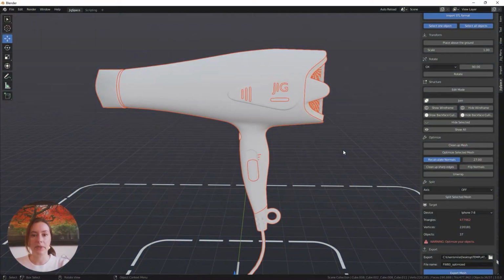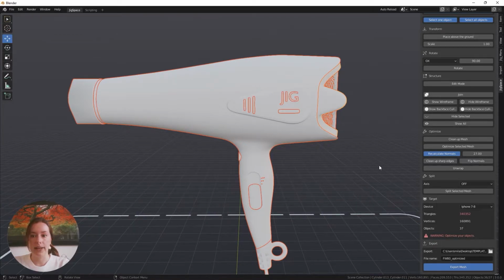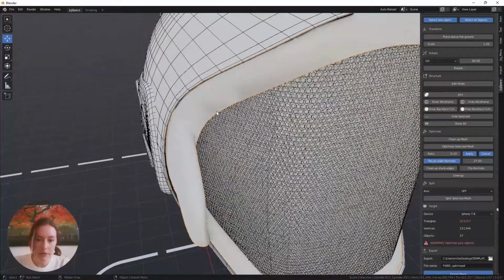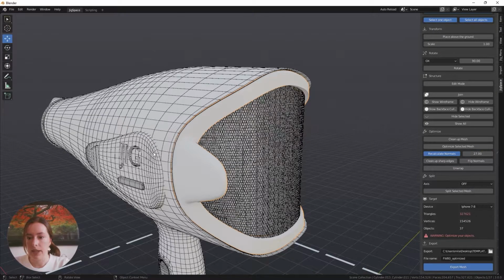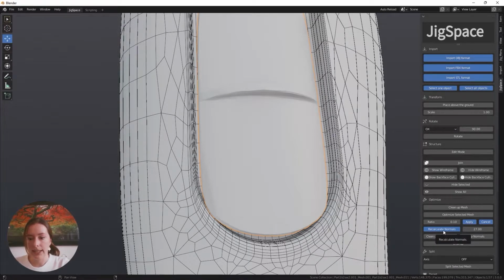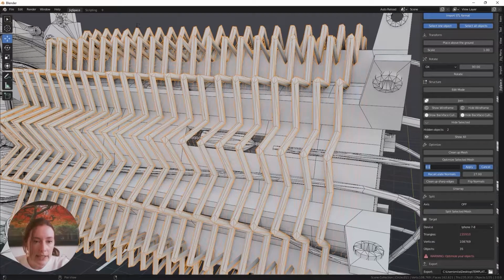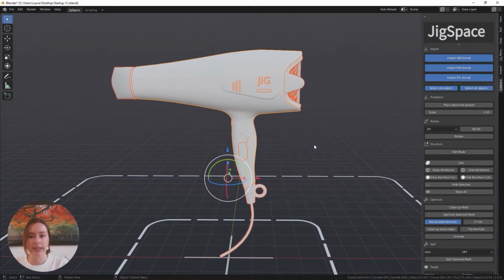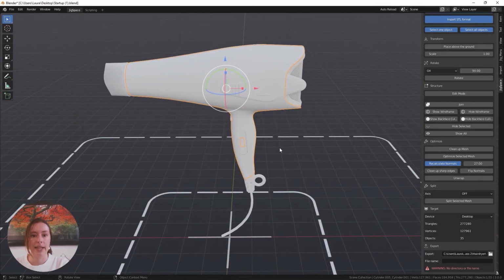Masterclass 2 (Part 3): Optimizing 3D models in Blender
In this section of our CAD model preparation Masterclass, we will demonstrate in Blender how to optimize 3D models:

0:00 Cleanup your CAD model's mesh
1:38 Optimizing your polycount
6:18 Recalculating your object's normals
9:29 Fixing a model's flipped normals
10:24 Split through your CAD model

Transform your CAD files, models, products, and ideas into engaging 3D presentations - share them easily and view your products in augmented reality.

All the materials you need to follow along with this tutorial are